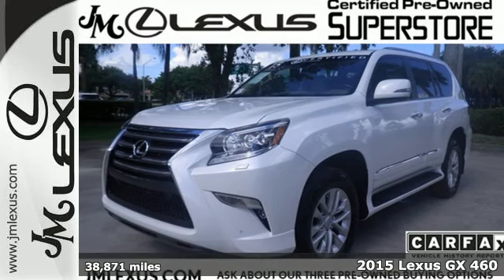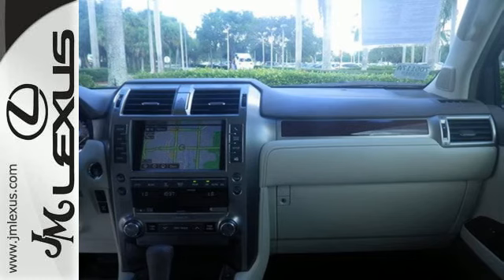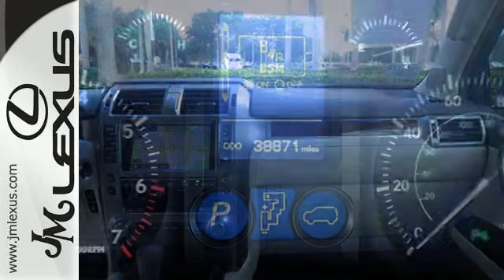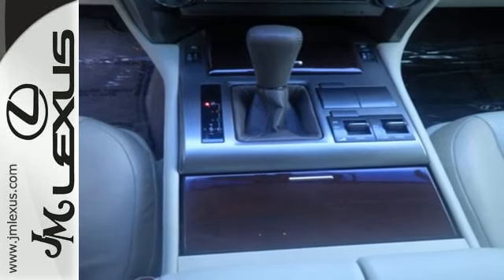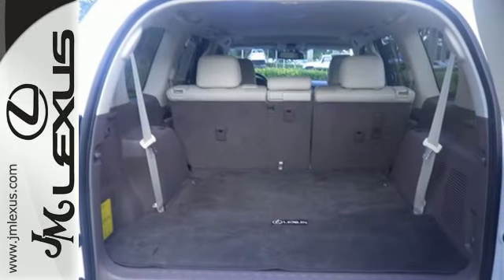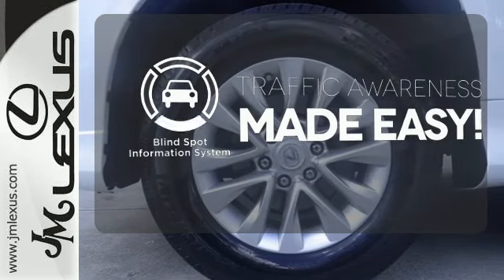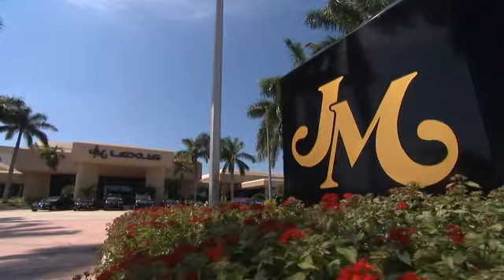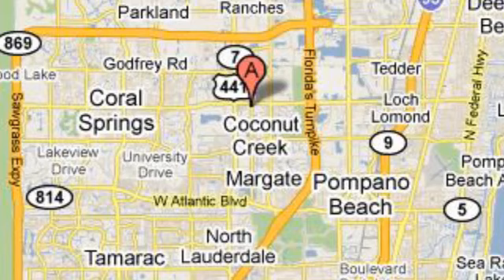Certified 2015 Lexus GX 460 Margate FL Fort Lauderdale, FL 705117A - SOLD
Year: 2015
Make: Lexus
Model: GX 460
Trim: Premium Pakg w/Navigation
Engine: 4.6L V8
Transmission: Automatic 6-Speed
Color: Starfire Pearl
Interior: Ecru
Mileage: 38871
Stock #: 705117A
VIN: JTJBM7FX6F5115334
!!!*** HURRY ***!!! ! DON'T MISS OUT ! You are currently viewing a 2015 Lexus GX 460 at the JM Lexus PreOwned Superstore. !*!*!* THIS VEHICLE Optional equipment includes: Blind Spot Monitor with Rear Cross-Traffic Alert Power Retracting / Auto Dimming Outer Mirrors Headlamp Washers Mahogany Wood & Leather trimmed steering wheel and shift knob ... *!*!*! Thank you for your interest. We look forward to speaking to you. All advertised pre-owned prices exclude tax tag title and $798.50 dealer fee. See Dealer for complete details. Stock #: 705117A Exterior: Starfire Pearl Interior: Ecru Trim: Premium Pakg w/Navigation JM Lexus Pre-Owned Superstore 5401 West Sample Rd Coconut Creek FL 33073

Address:
5350 W Sample Rd